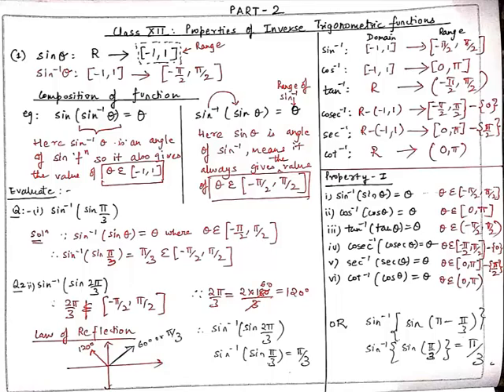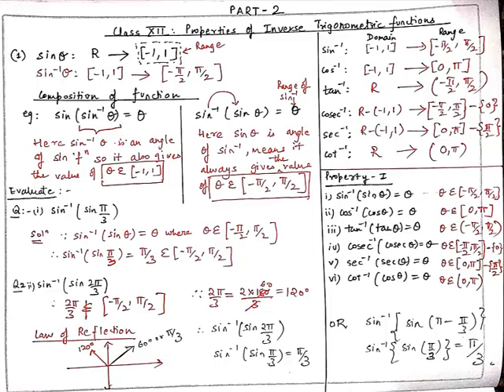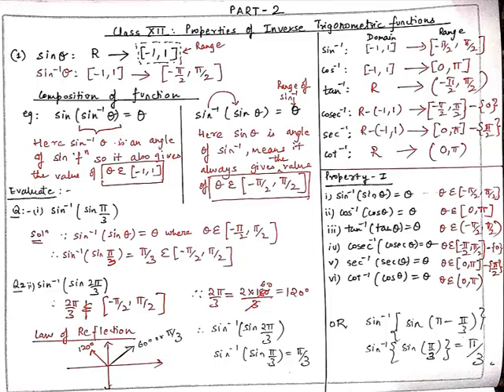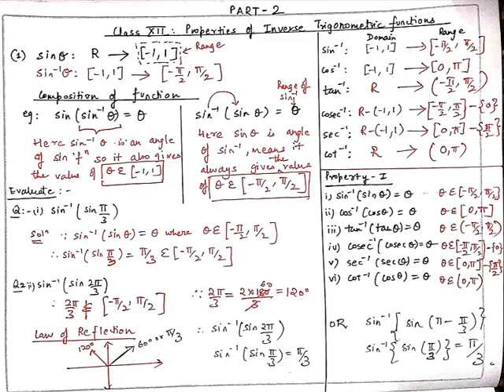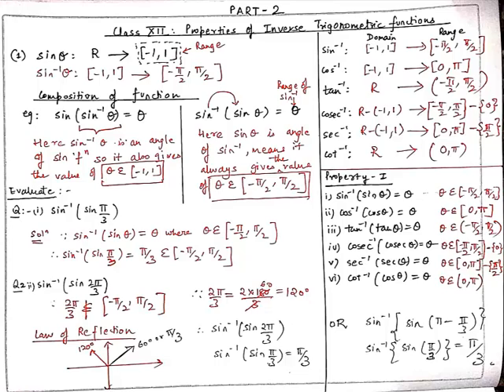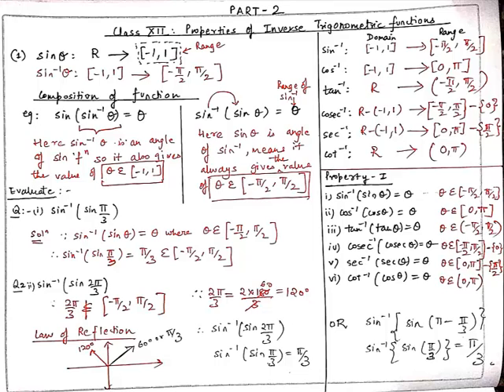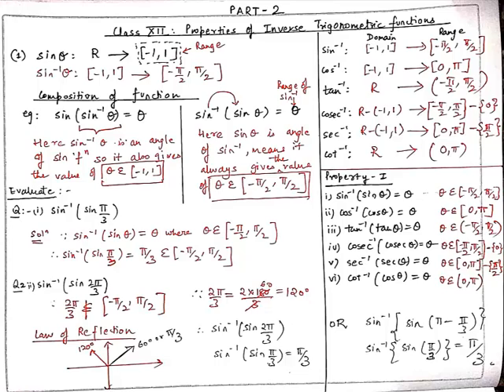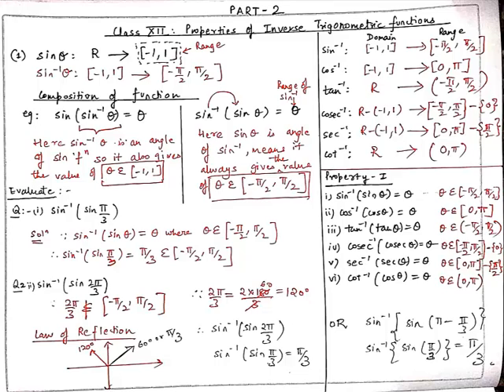CLASS XII - MATHEMATICS - CHAPTER 2 - PROPERTY OF ITF